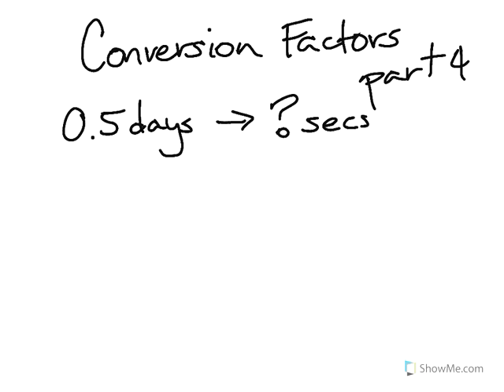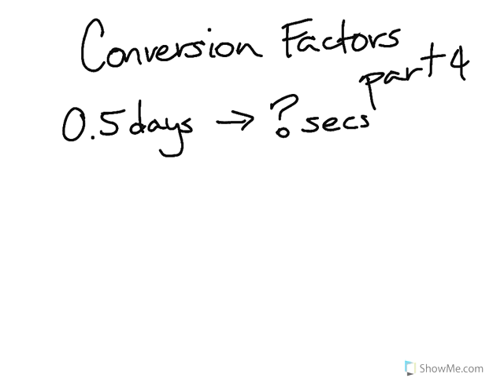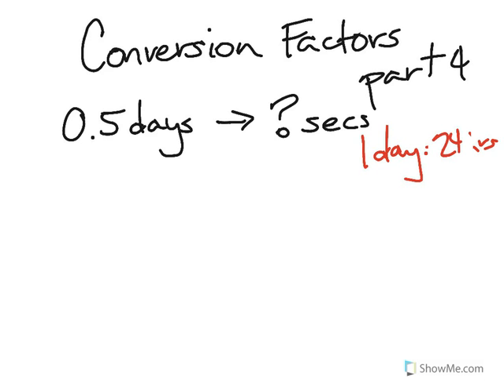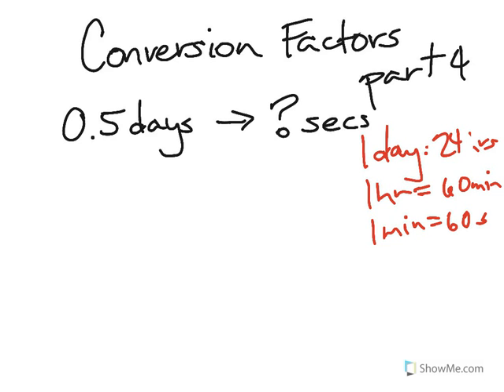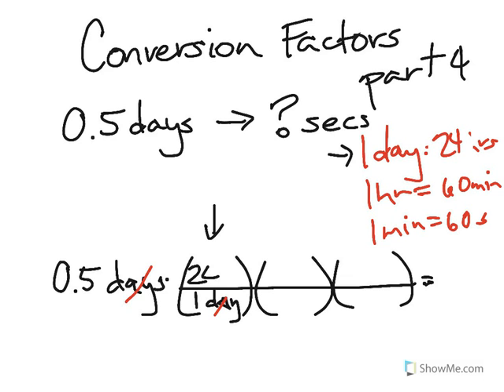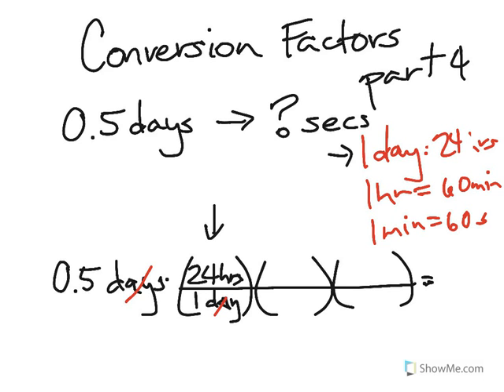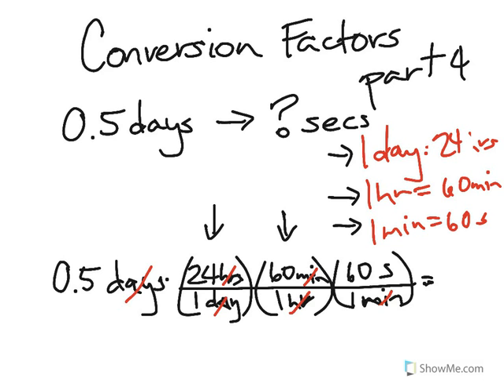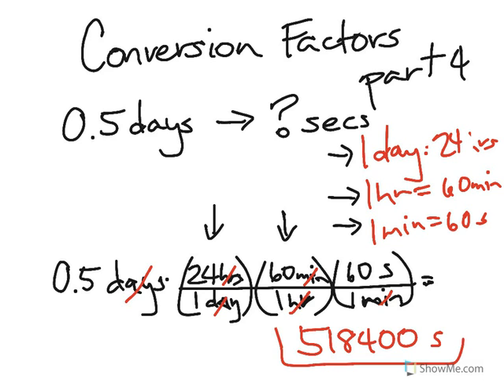How to Chemistry: Conversion factors part 4